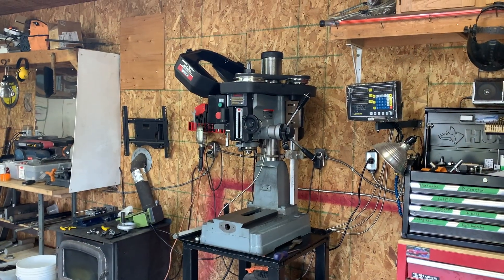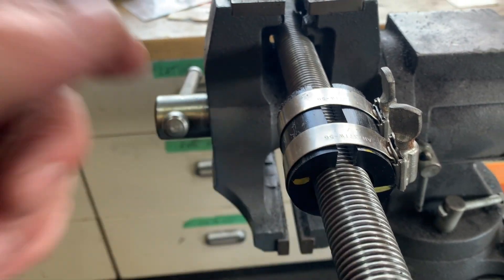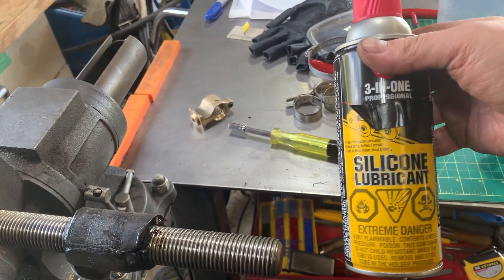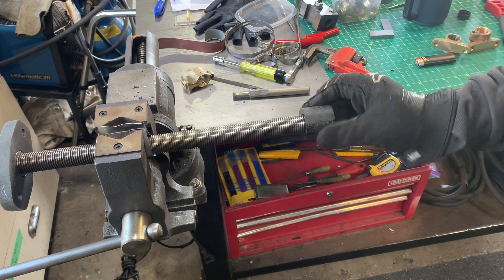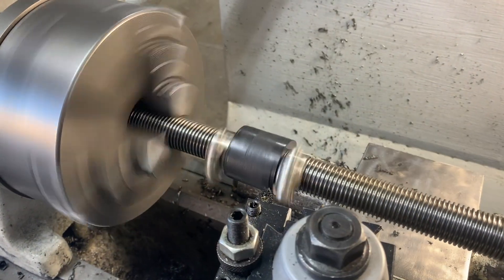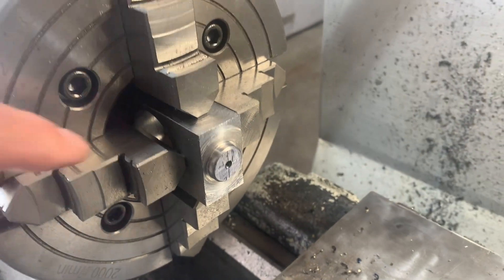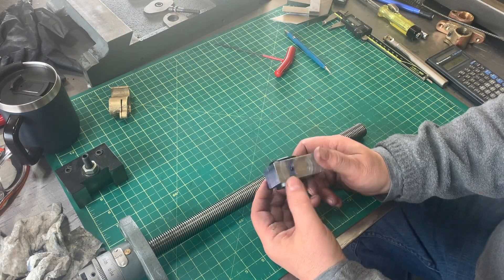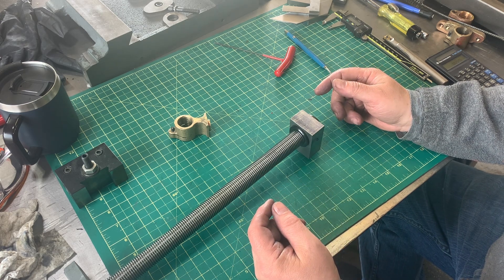Acetal Leadscrew Nut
In this video I attempt to make a leadscrew nut from acetal (Delrin).  All you need is a 2" L x 1 1/2" Dia piece.  Local machine shops have tons of leftovers.